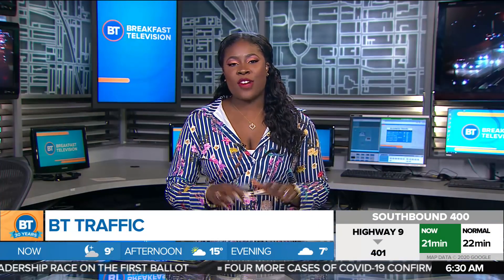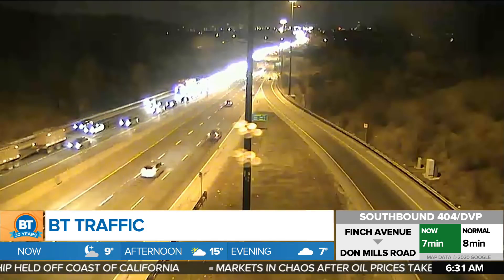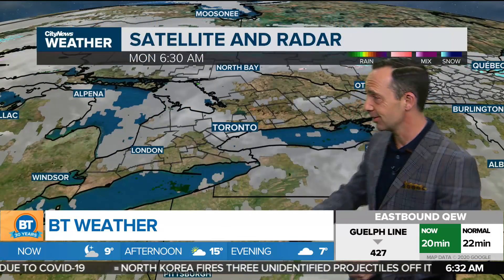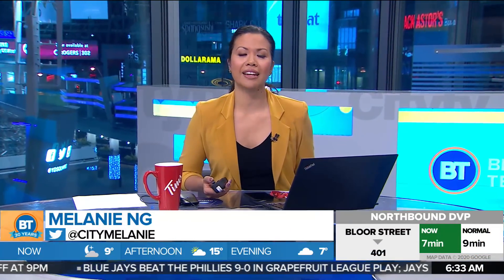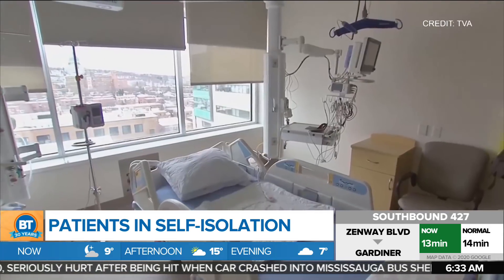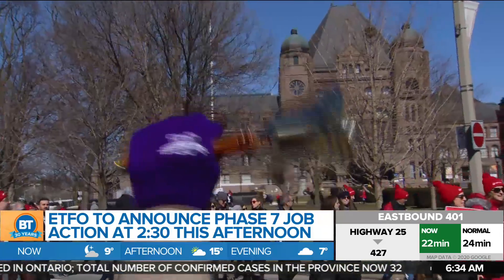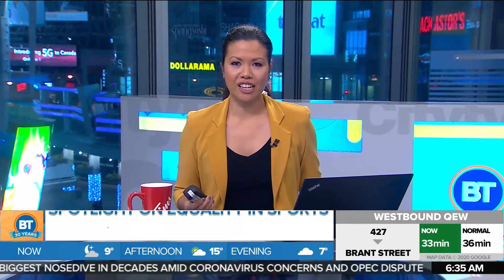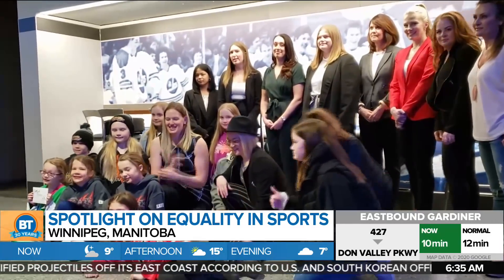More cases of COVID-19 in Canada confirmed over the weekend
Today's traffic, weather and news, including the latest on COVID-19 across the country.